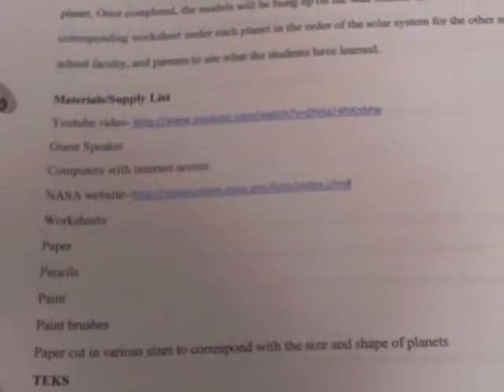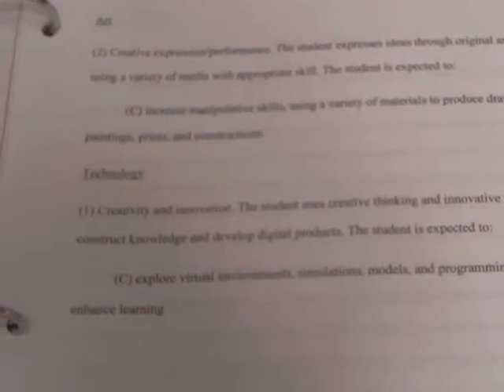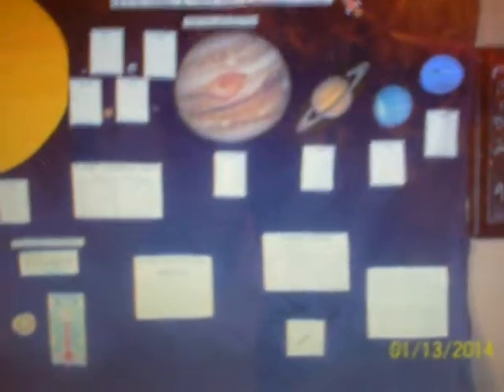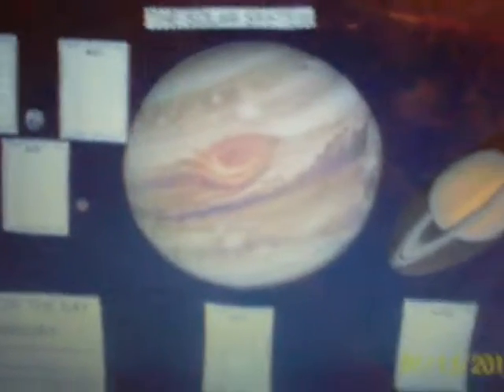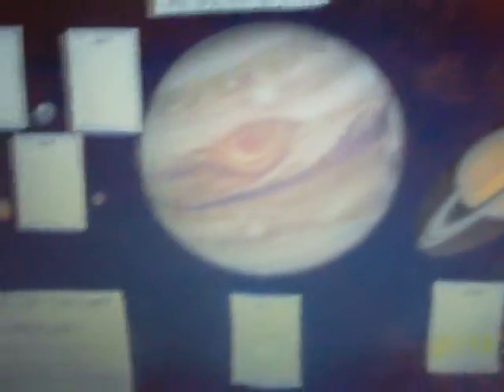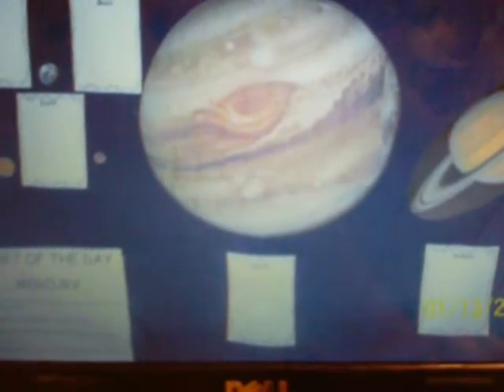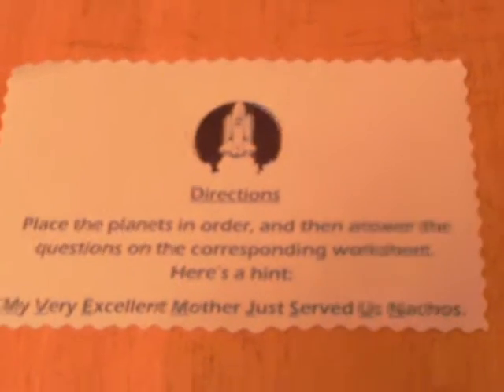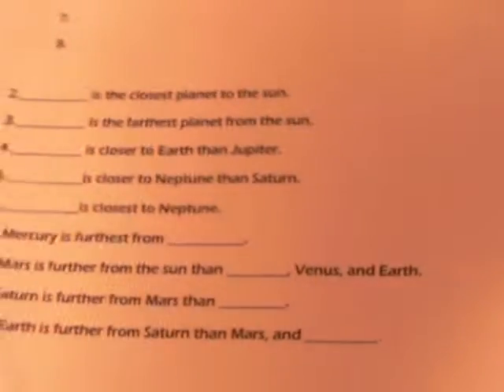Let's Take a Trip on a Rocket Ship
Math Science Thematic Unit